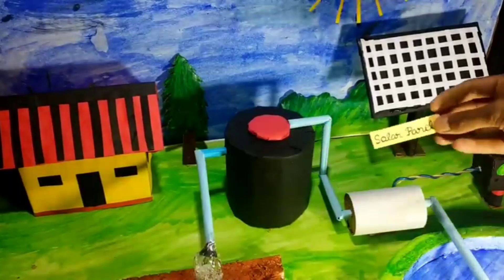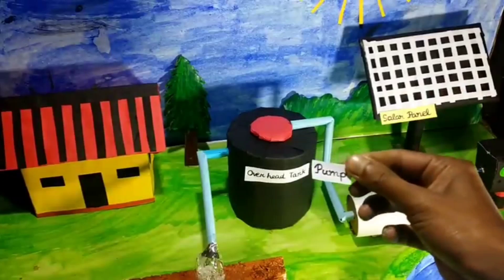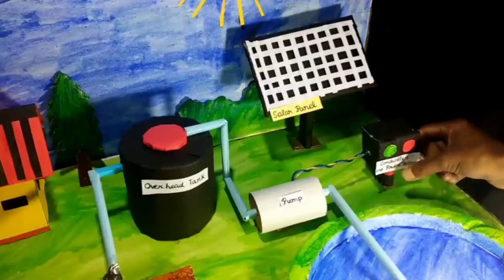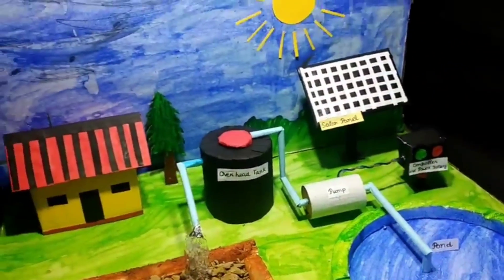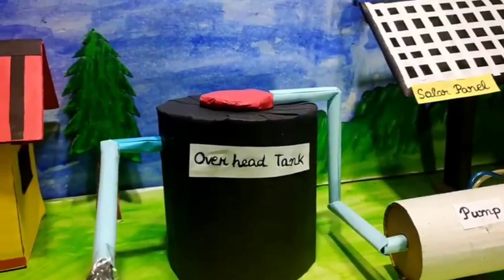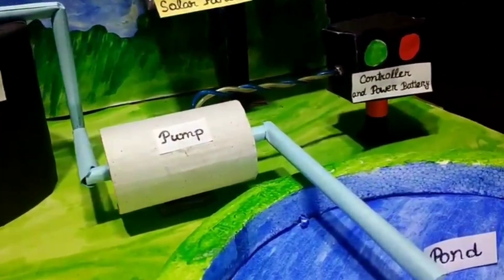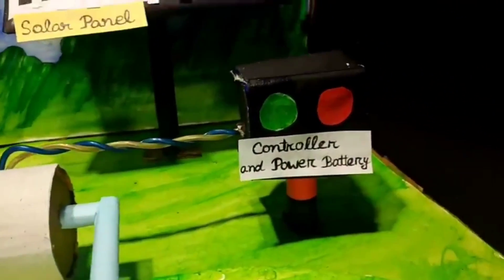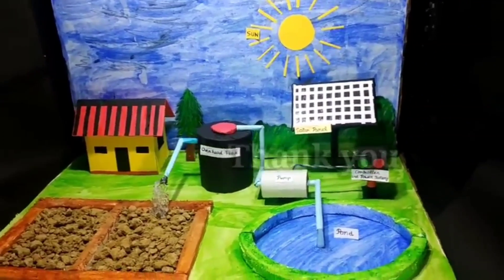Explain - Solar power irrigation system project for school science exhibition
Related Search :
1.irrigation system running on solar power project
2.solar irrigation model for science exhibition
3.solar irrigation model making
4.solar power agriculture
5.solar powered irrigation system project
6.do it yourself
7.how to make
8.solar power irrigation system project for school science exhibition
9.solar irrigation model making
10. solar model